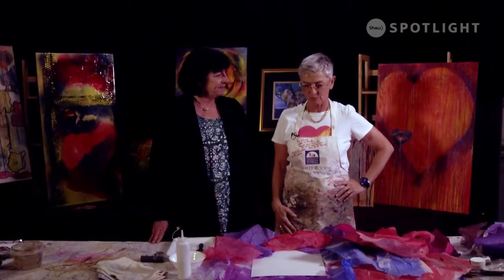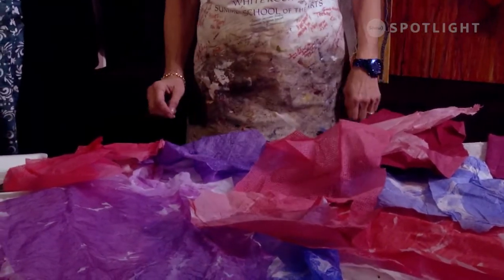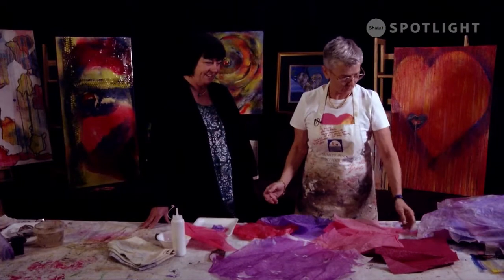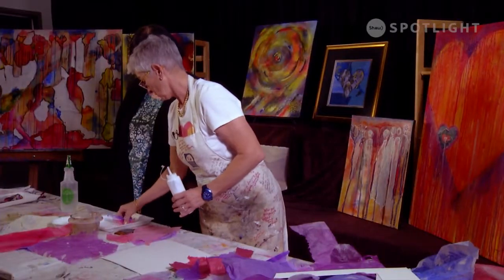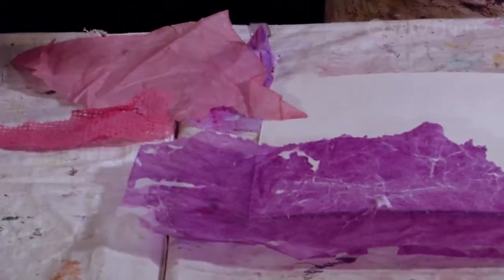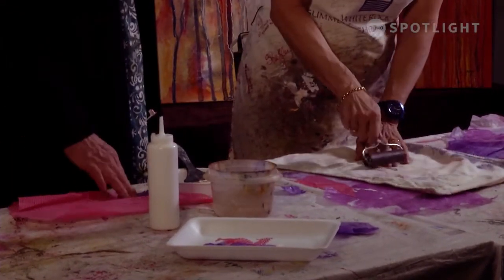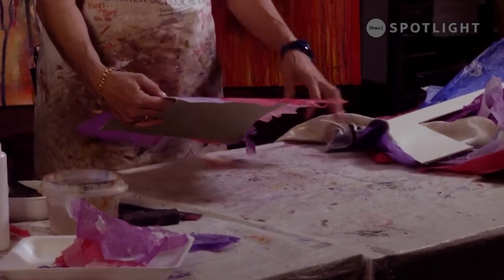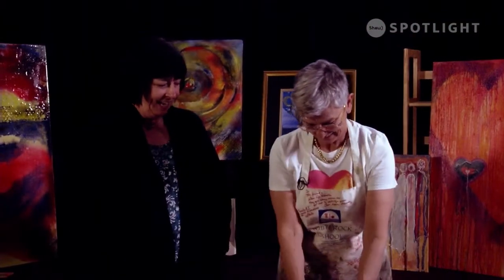Artisans' Alley - AJ Hunter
On this episode we talk to AJ Hunter, the Collage Gal and we learn more about Collages and mixed media art.